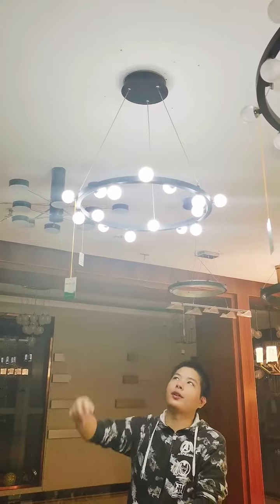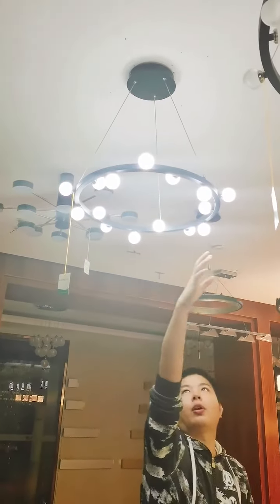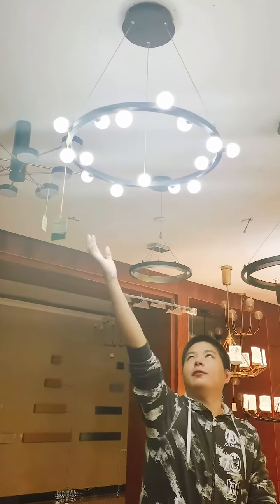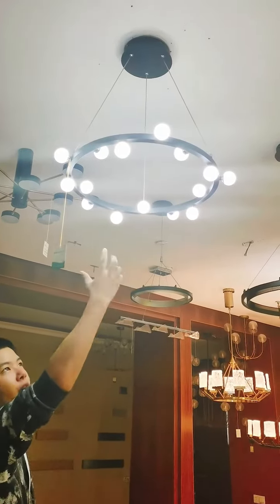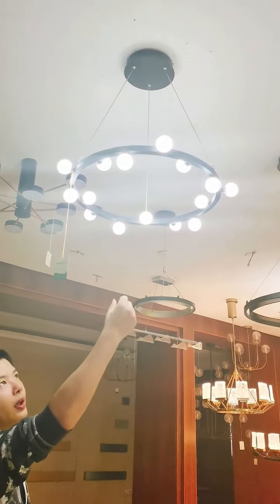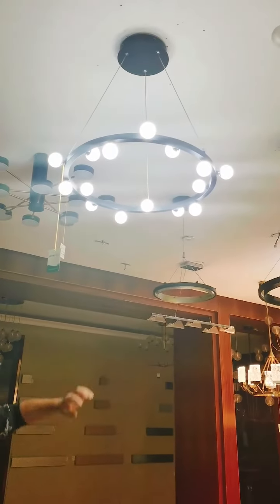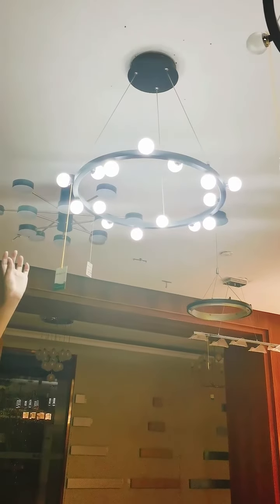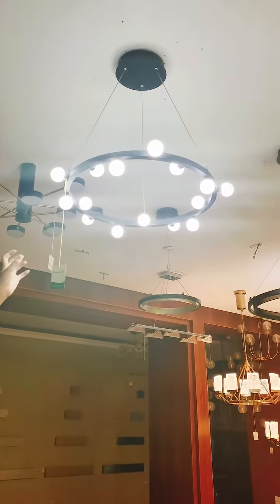Pendant lamp & chandelier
Ring LED pendant lamp bring modern life with you.